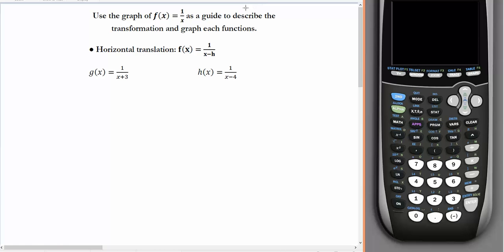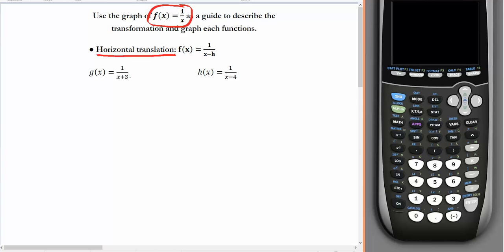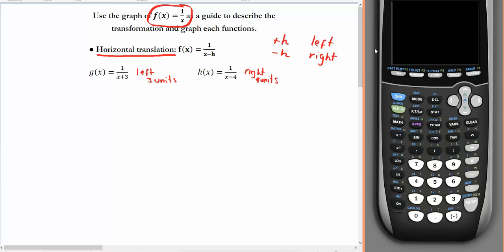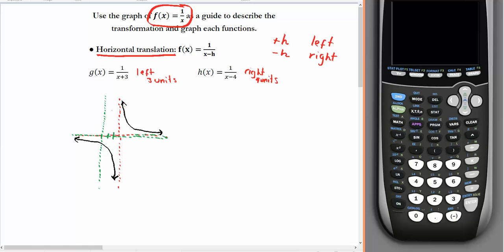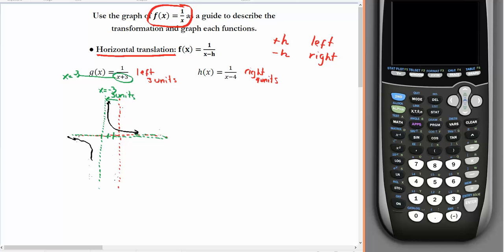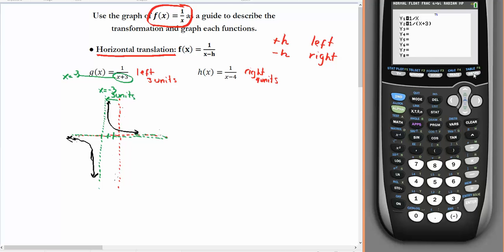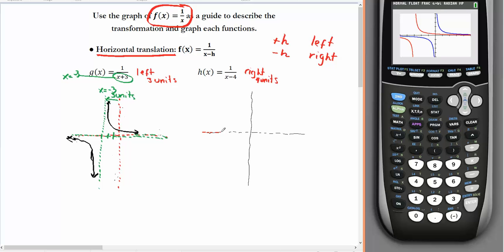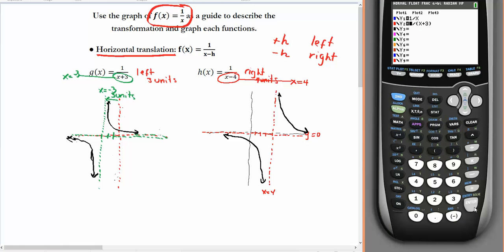T6 Graphing rational functions part 2